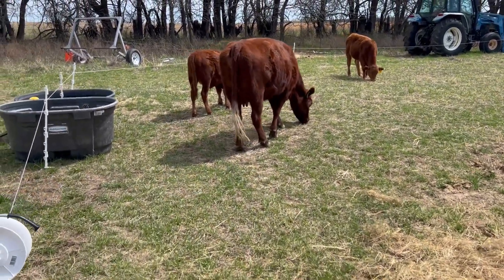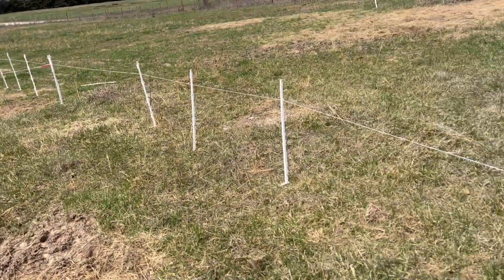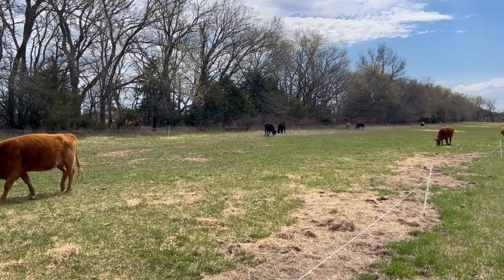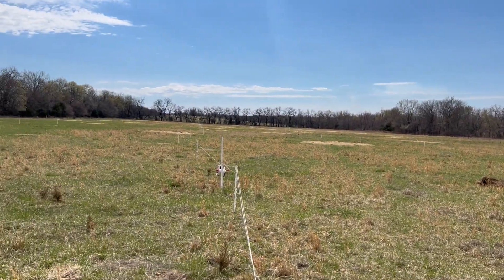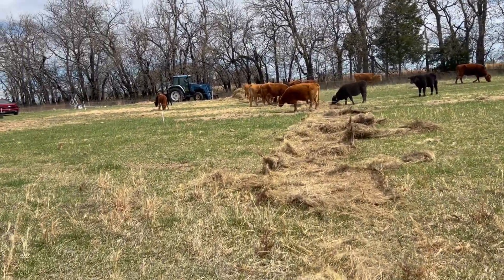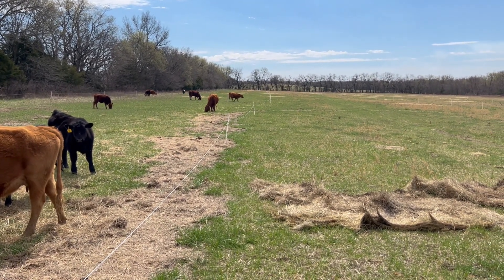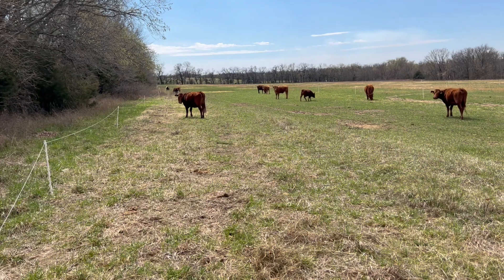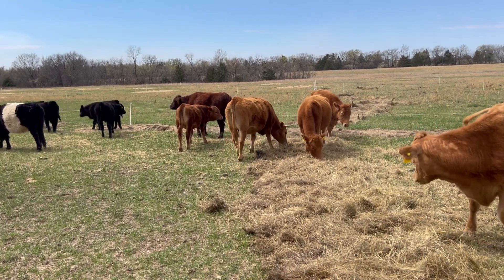Using cows to trample in seed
Nate discusses using cows and animal impact to seed in cool season perennial pasture.